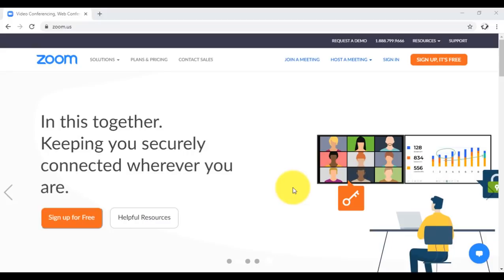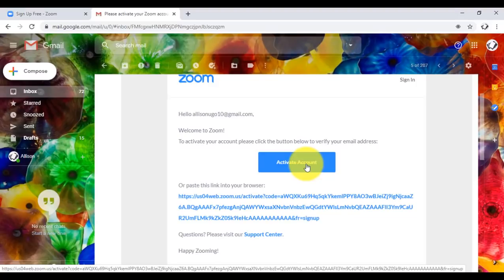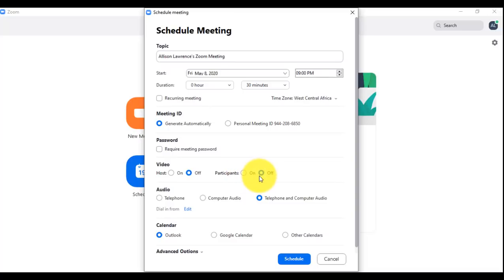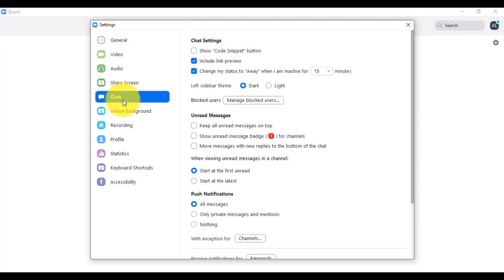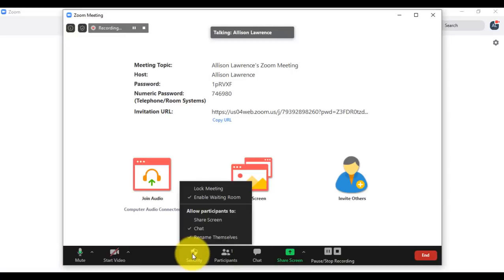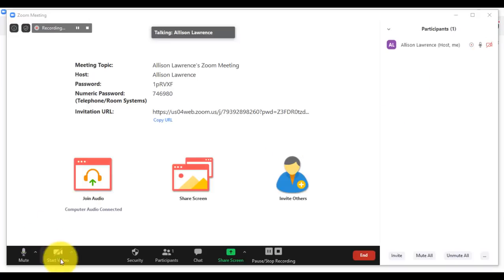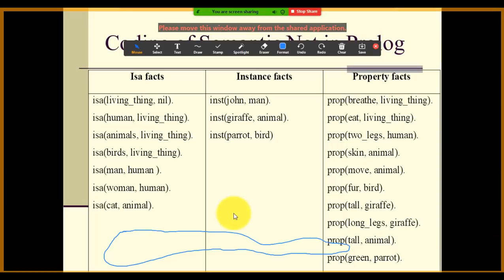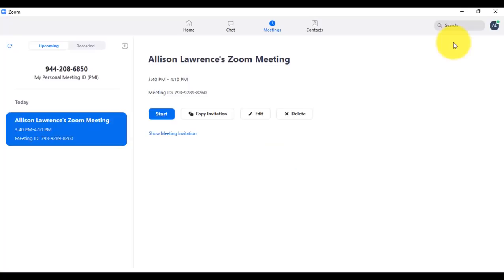HOW TO TEACH, JOIN A MEETING AND WEBINAR USING ZOOM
How to teach online using zoom. Video conference and online meeting using zoom. Step by Step tutorial.